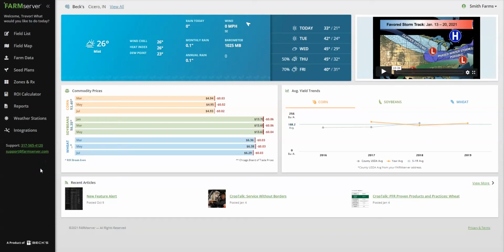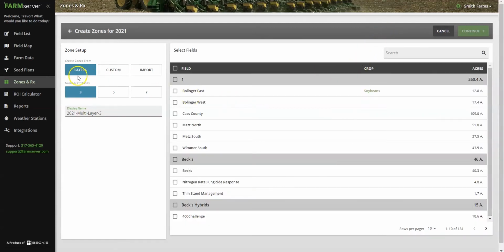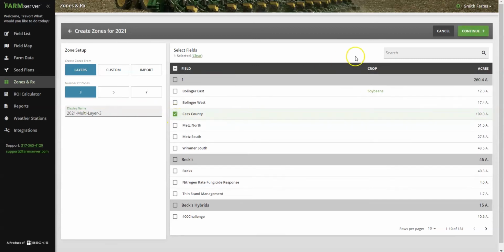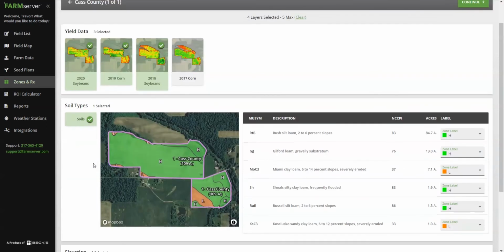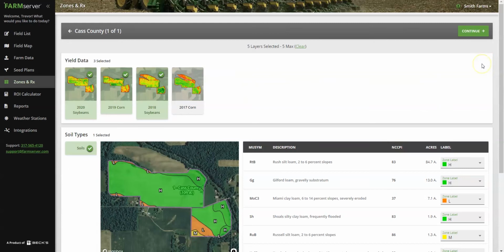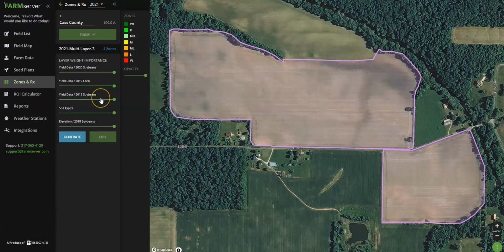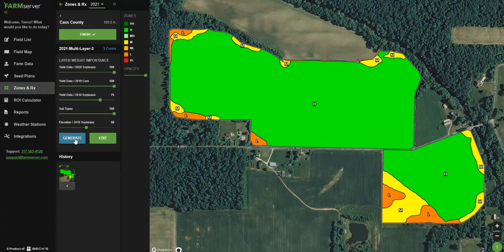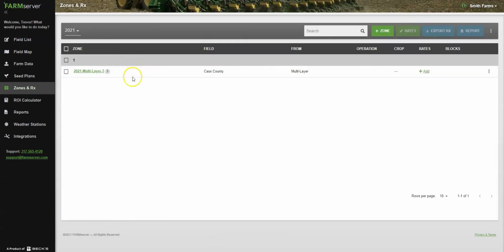Management Zone Creation - FARMserver Tutorial